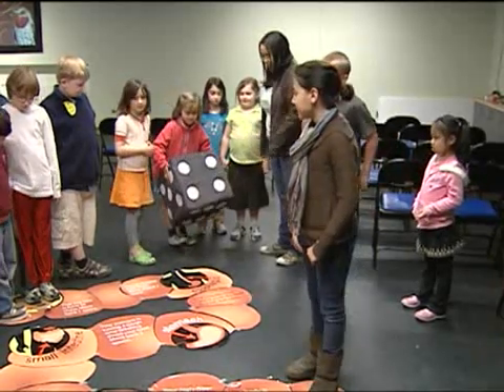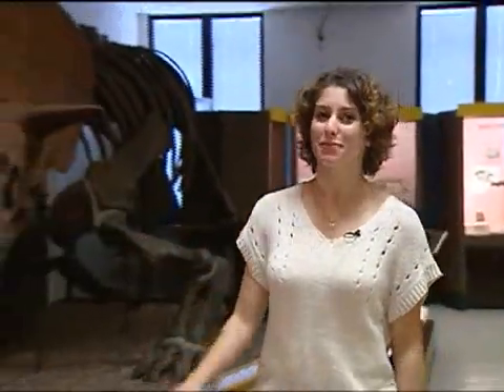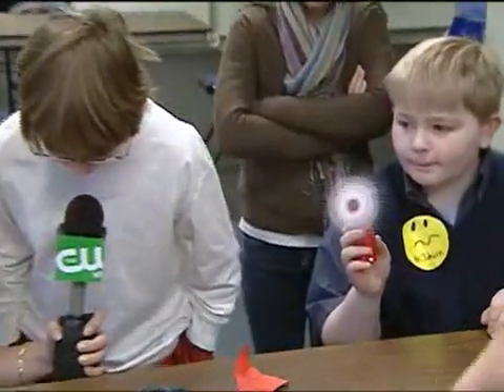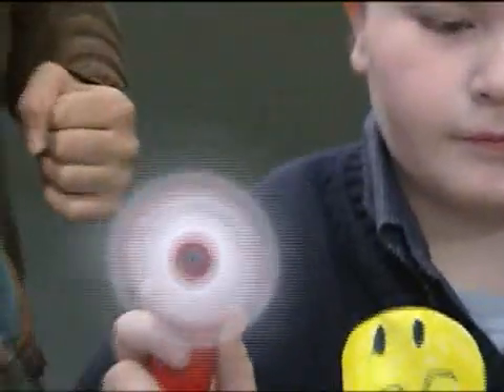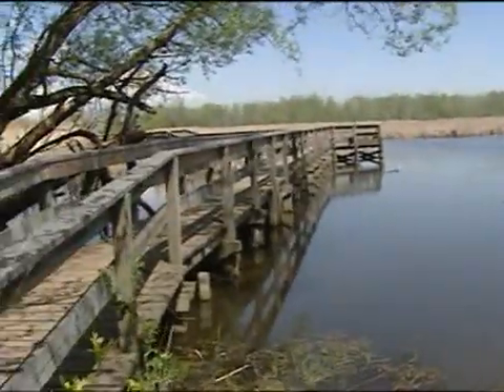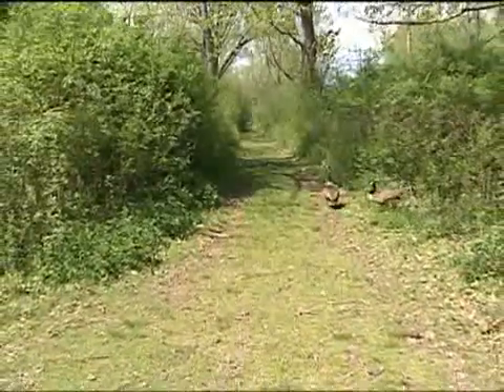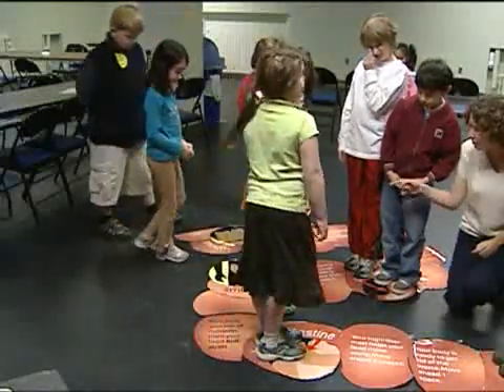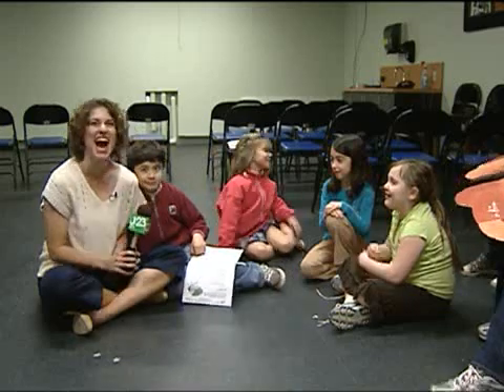science museum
discovery camp at the buffalo museum of science